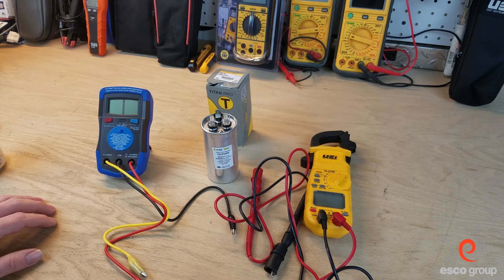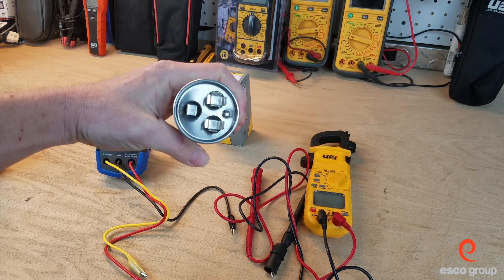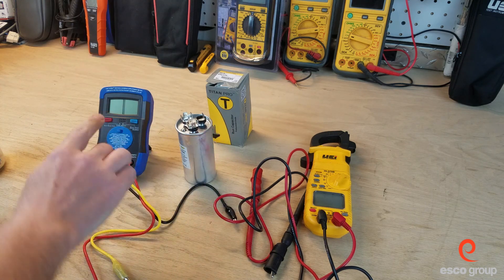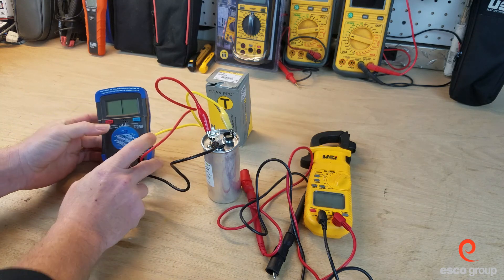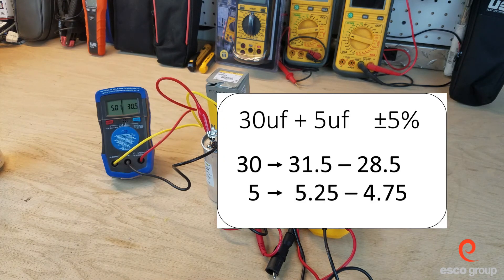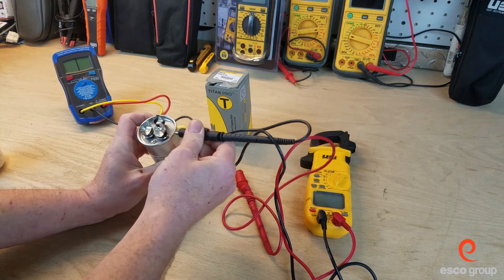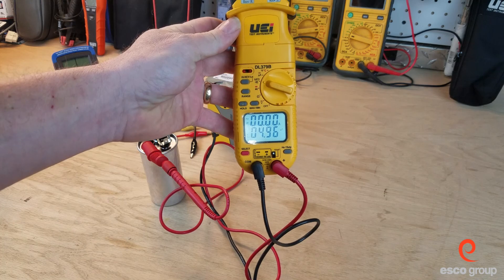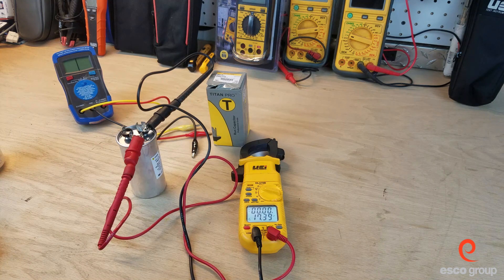Testing Capacitors-Workbench Series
✅ Method 1: With Capacitance Meter (Best Accuracy)
Power OFF the system

Discharge the capacitor

Use an insulated screwdriver to short the terminals (metal-to-metal)—⚠️ spark warning!

Remove the capacitor or disconnect one side

Set your multimeter to μF (microfarads)

Connect the leads:

Red to C (common)

Black to FAN or HERM, depending on what you want to test

Read the value:

Compare it to the rating printed on the capacitor (like "35 + 5 μF ±6%")

It should be within 6% of the rating

✅ Method 2: With Ohm (Ω) Setting (Quick Check)
Power OFF + Discharge

Remove or isolate the capacitor

Set multimeter to ohms (Ω)

Touch leads to terminals:

The meter should show numbers rising, then go to OL (open loop)

That means the capacitor is charging, which is a good sign

If it stays at 0 or shows no change—it’s bad

🧠 Bonus Tip:
Dual capacitors (like 35/5 μF) have three terminals:

C = Common

FAN = Fan motor

HERM = Compressor

🚫 Signs It’s Bad:
Bulging top

Leaking oil

Burnt smell

Fan hums but won’t spin